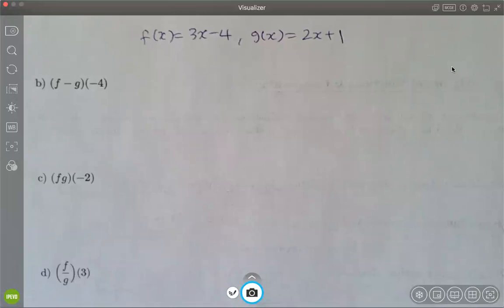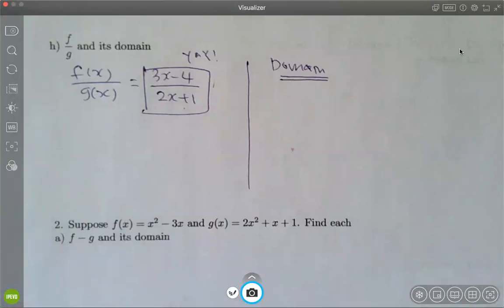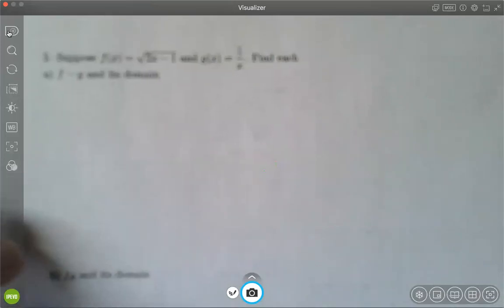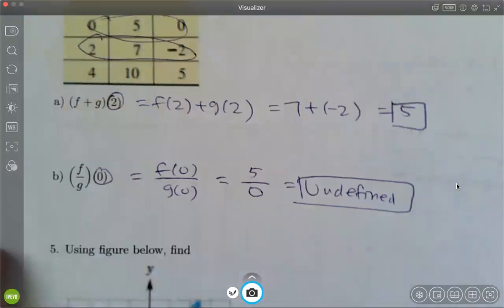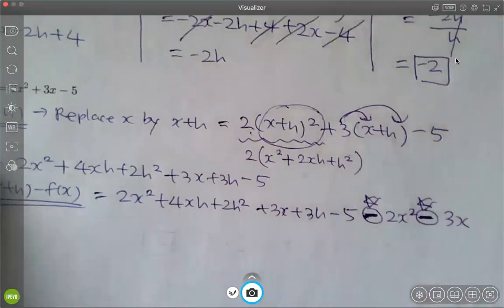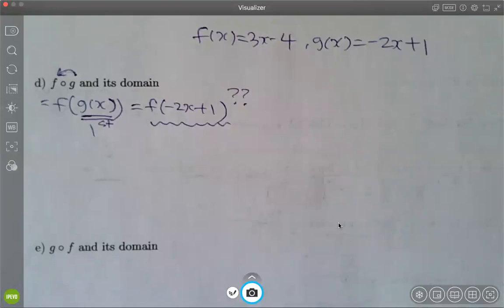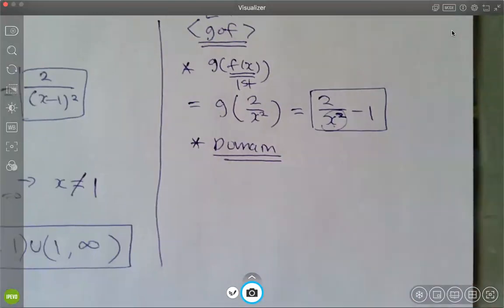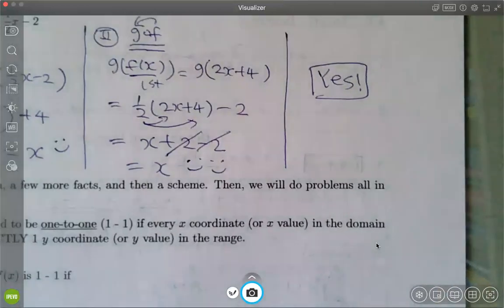College Algebra (Sec. 2.8 finish, 4.1 start)